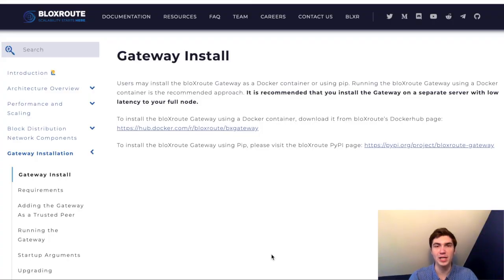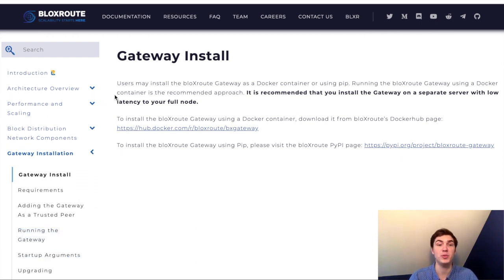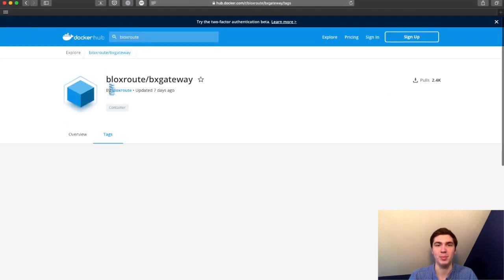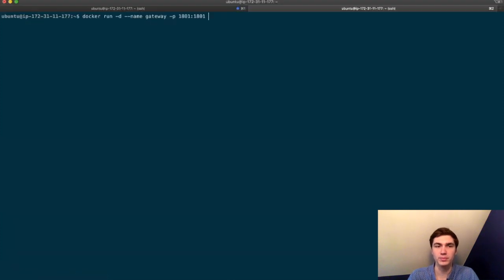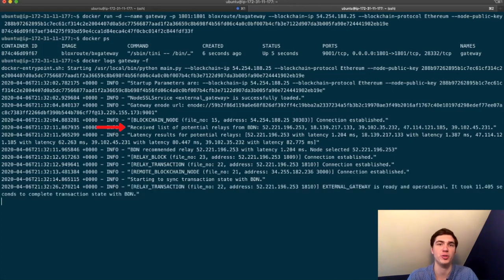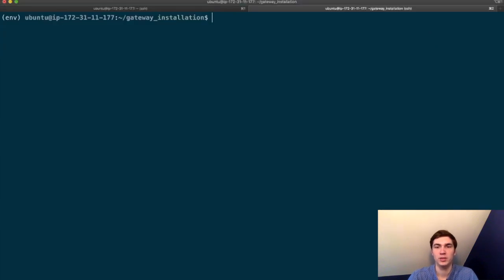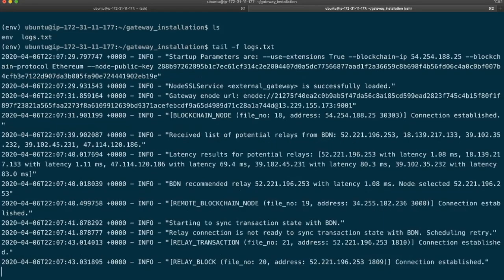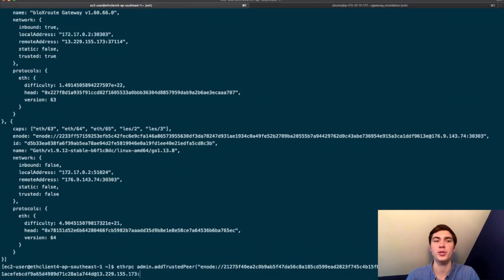How To Install The bloXroute Gateway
00:35

00:45

01:05

01:28

If you want to download the Gateway with a Docker container, install Docker

If you want to run a Gateway with Pip, install Python 3.7

02:07

02:26

03:05

Obtain the Gateway enode and public key, and add the Gateway as a trusted peer

03:25

04:49

05:10

06:10

07:15

07:30

08:45

08:53

09:00

Sign up for our support mailing list at the bottom of our